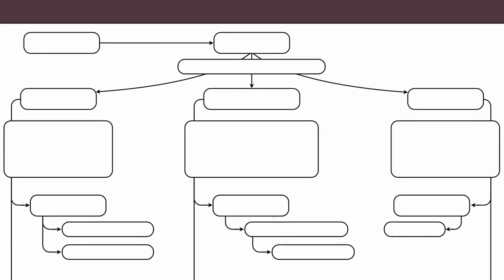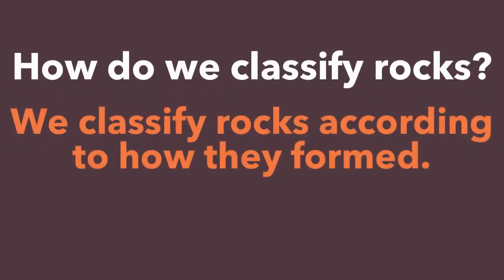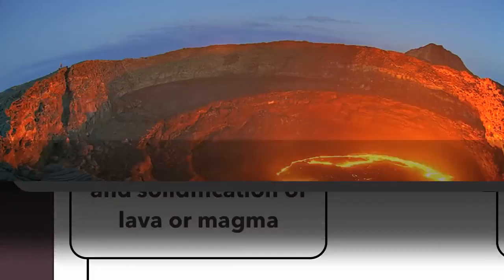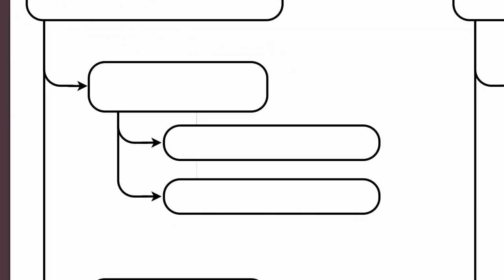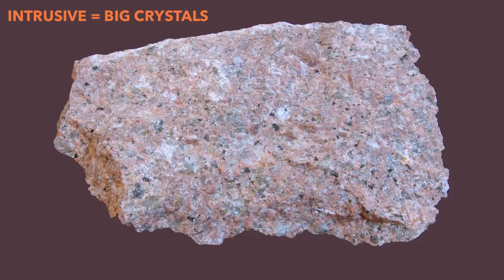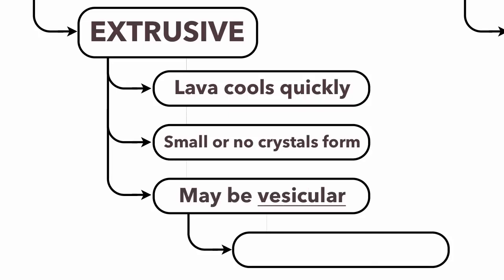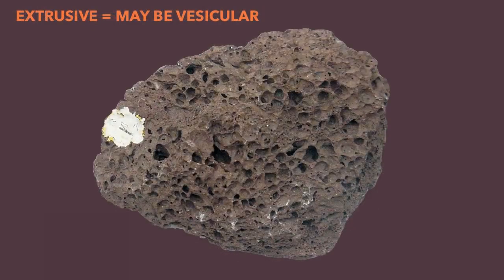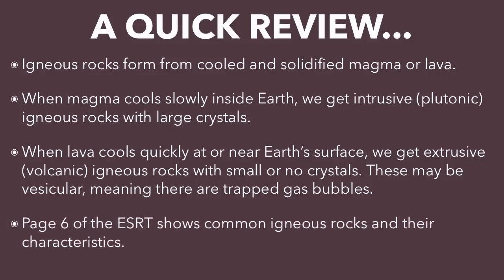Rochas ígneas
Fonte: Mike Sammartano